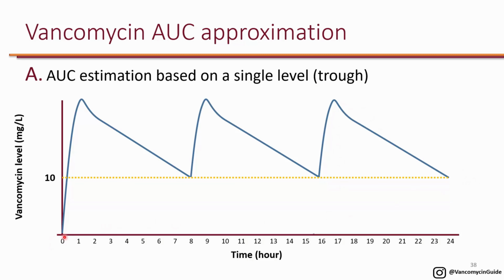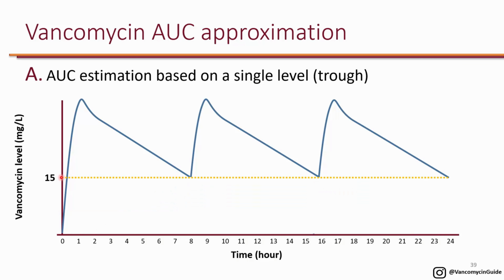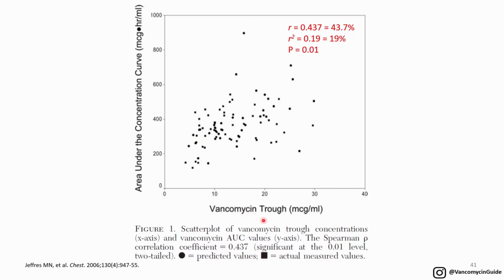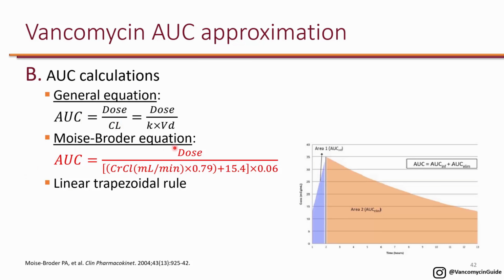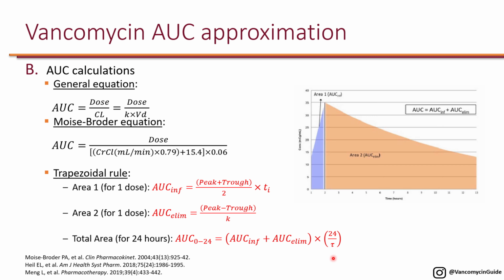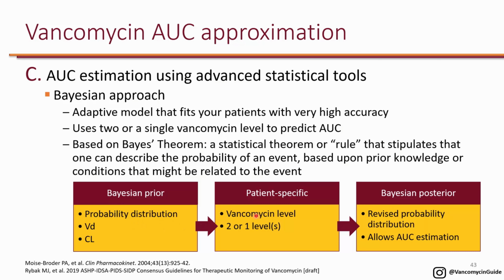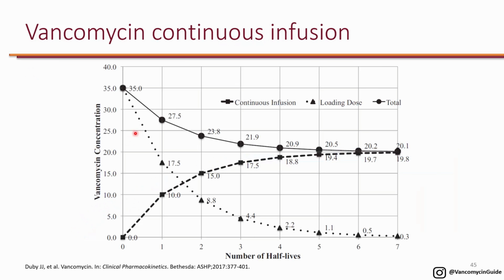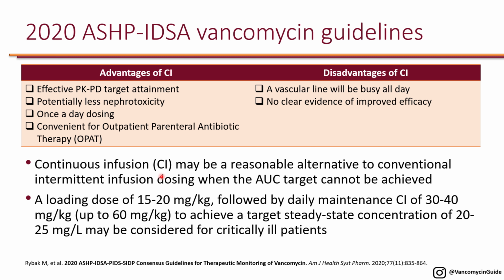📉 Pharmacokinetics-Pharmacodynamics of Vancomycin Objective 7 | Quick Vancomycin AUC Approximation 📐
🎯 Learning Objective 7: Given a patient receiving vancomycin, approximate vancomycin AUC.

No Bayesian app at 2 a.m.? Use two-level PK math or validated calculators to approximate AUC. We’ll show a clean setup: collect two levels at steady state, compute ke & Vd, derive AUC24, and sanity-check against renal function and clinical response—plus how to pivot when MIC ≠ 1.